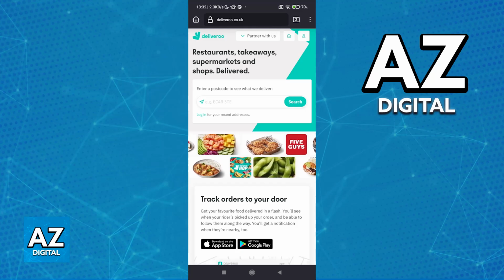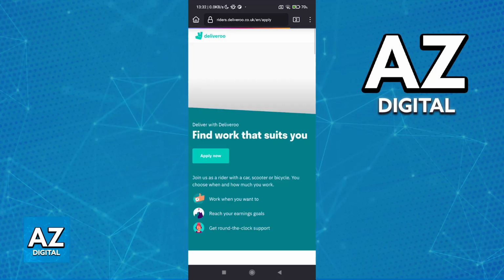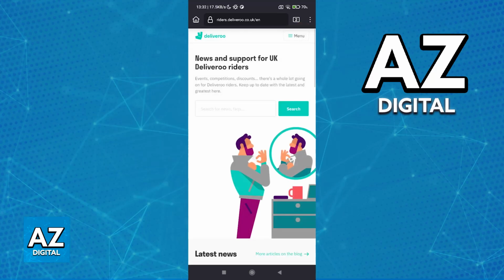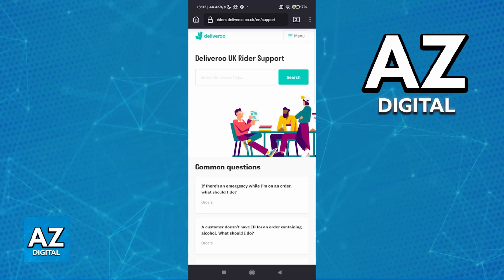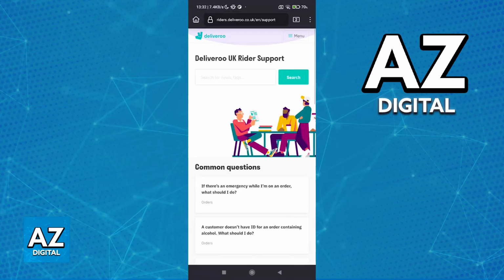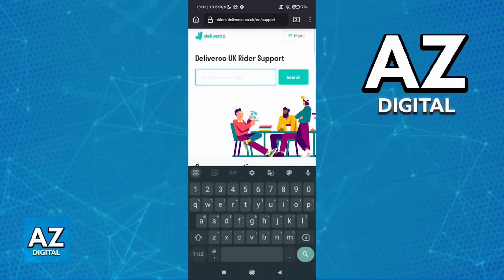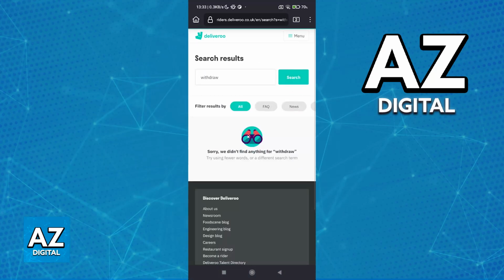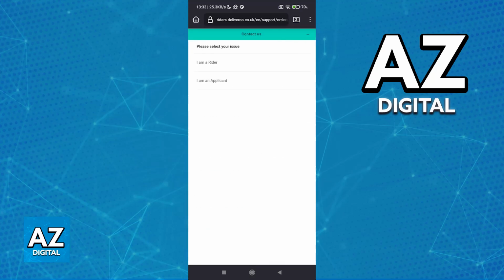How To Cancel Deliveroo Rider Application (2025) - Step by Step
In this video I will clear your doubts about how to cancel deliveroo rider application, and whether or not it is possible to do this.